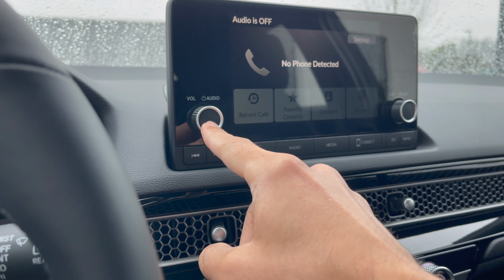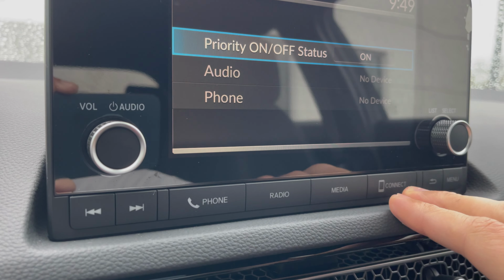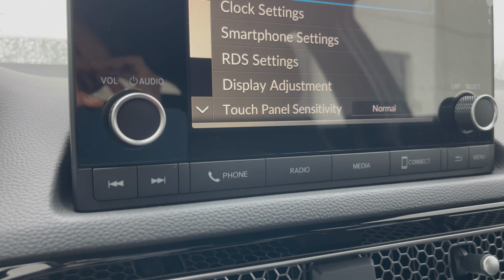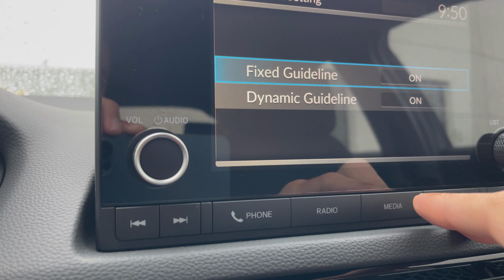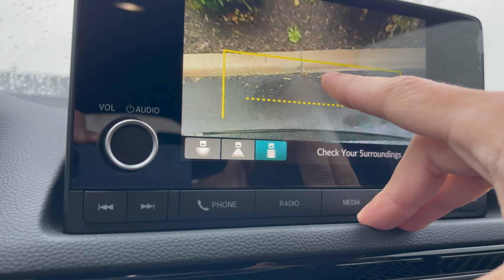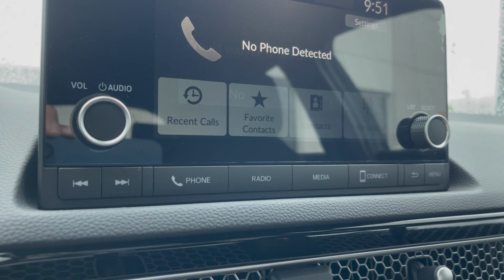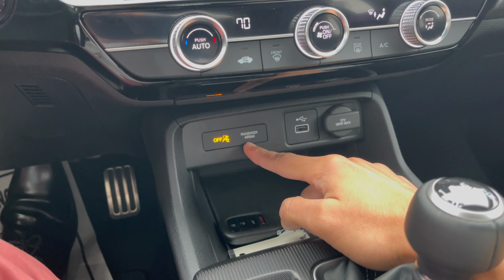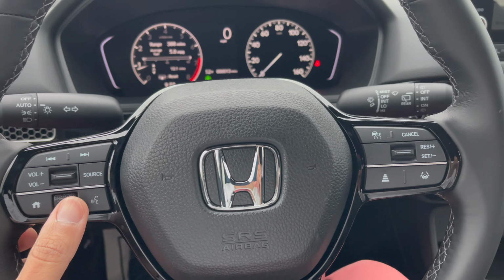2022 Manual honda civic hatchback features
so these are the features you will see on a 2022 honda civic hatchback and most likely all models may have these features and more features on a touring model. Due to the shortage it's hard to show you guys what the touring has and si. I am waiting on the new type R. can't wait for that day.

if anyone interested in ambient lighting kit, or underglow, or footwell lights or dome lights. links are below fam!